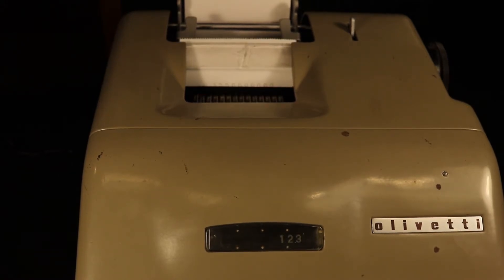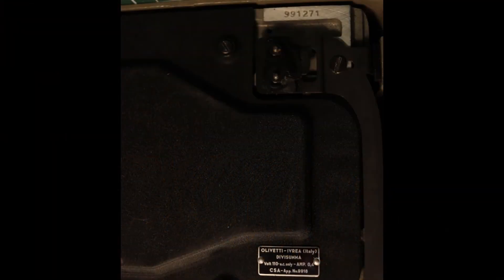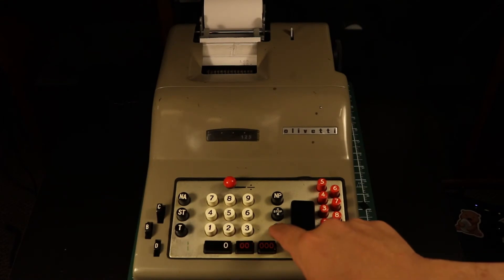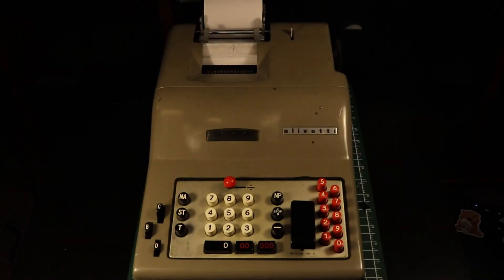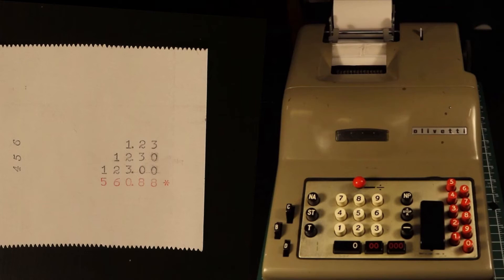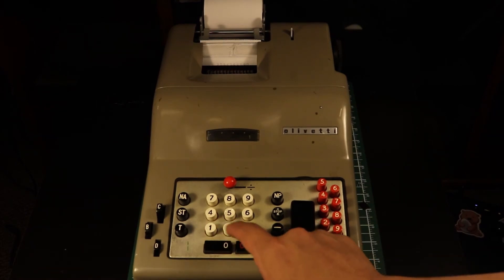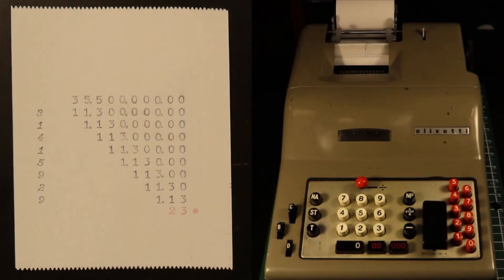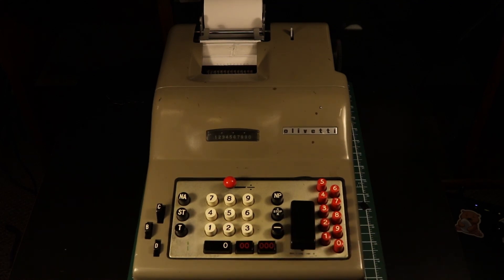Olivetti Divisumma 14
Olivetti's Divisumma 14 is the world's first 4 function printing calculator that handles negative numbers without the need of extra corrections from the operator. It was on the market from 1948 top 1958.

In this video, I go over how to operate it's multiplication and division functions, as well as give a quick look at how it handles negative numbers.

I worked really hard to get this machine running again, having received it in a state where it was everything but completely seized up. It isn't the most pristine example of a Divisumma 14, but it works!